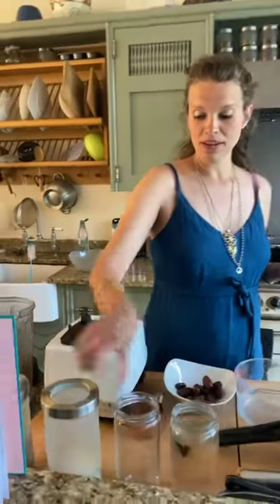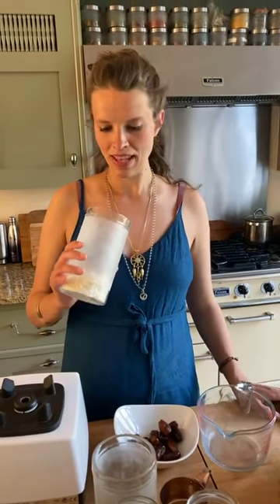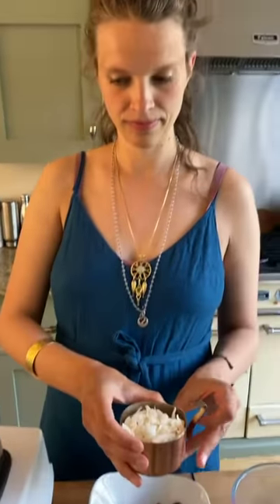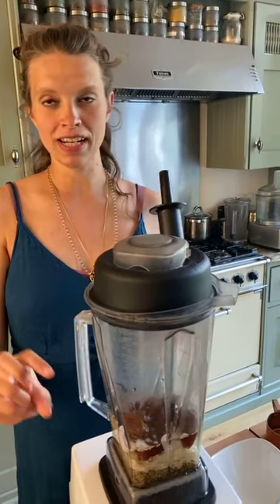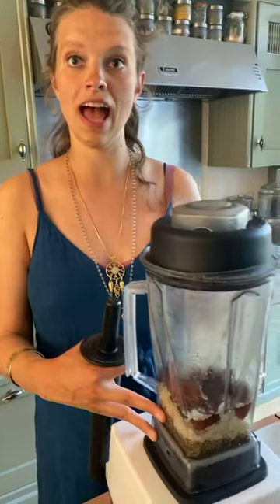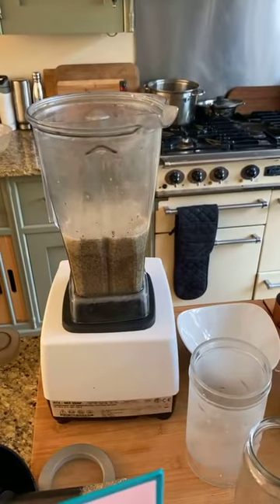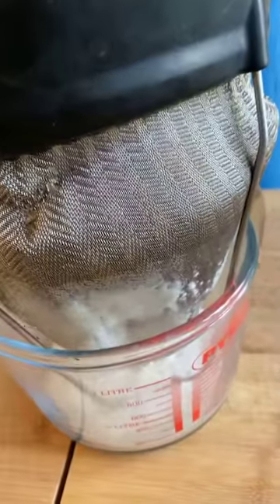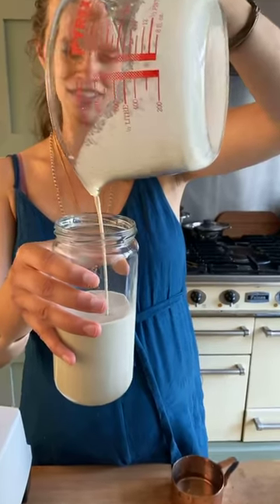Making Quick Unhulled Hemp and Coconut Milk at Home